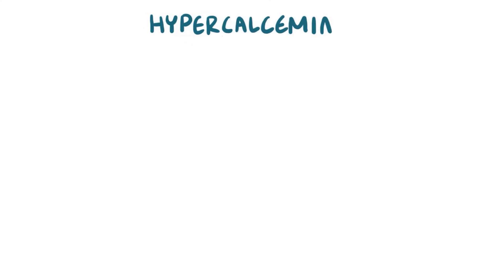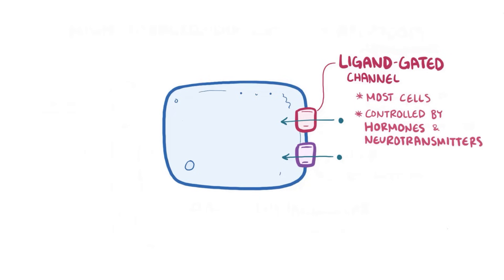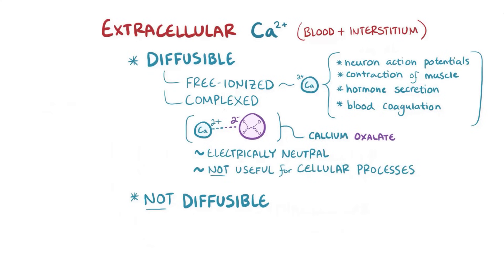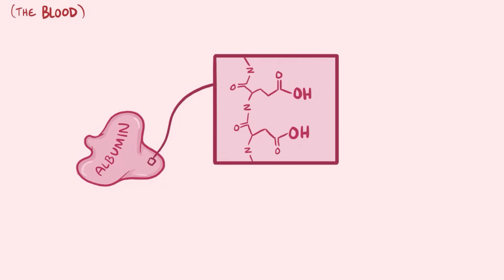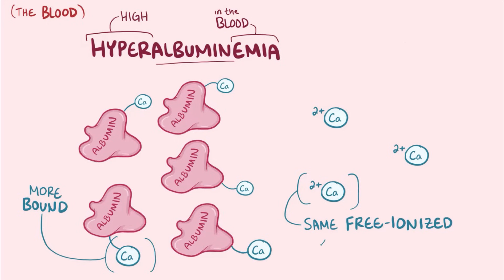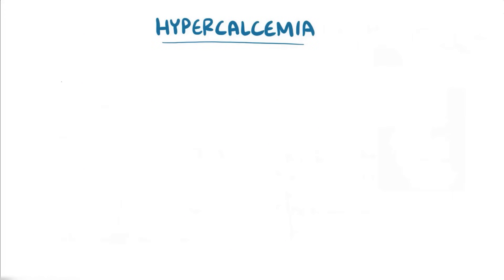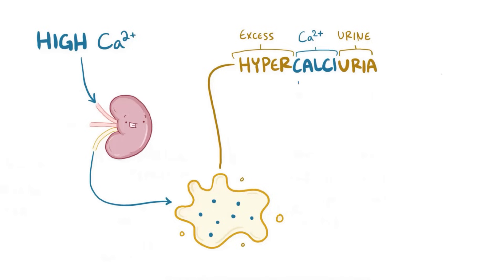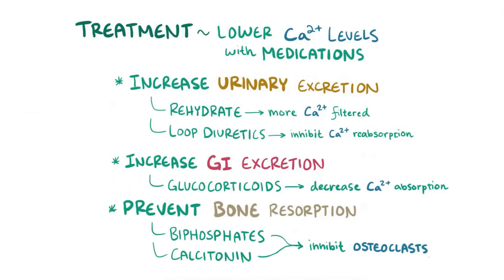Hypercalcemia - causes, symptoms, diagnosis, treatment, pathology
What is hypercalcemia? Hypercalcemia's a condition in which there are higher than normal levels of free ionized calcium in the blood. Find our full video library only on Osmosis